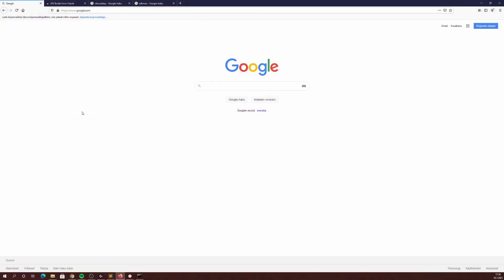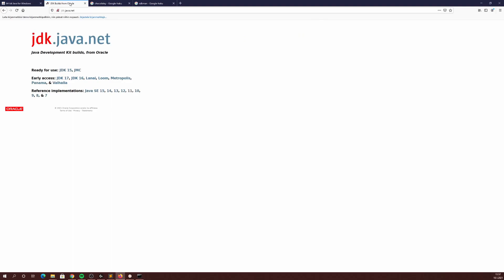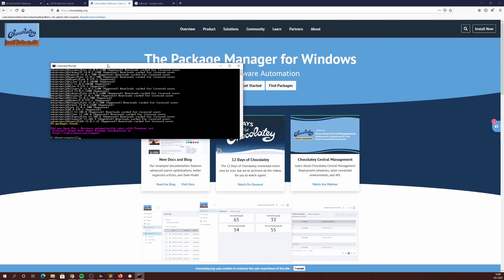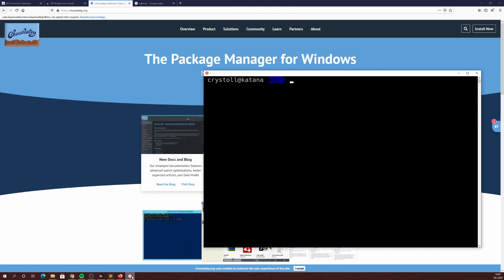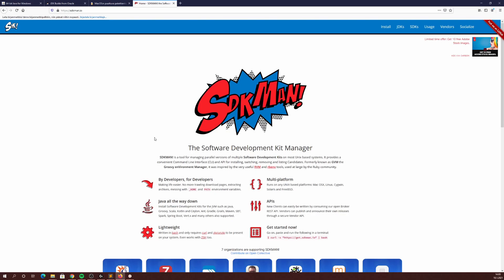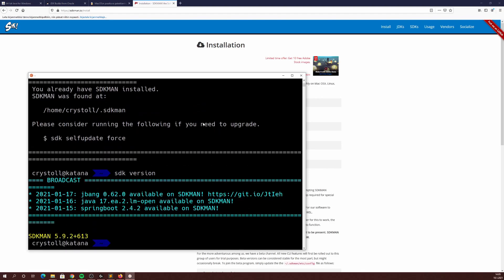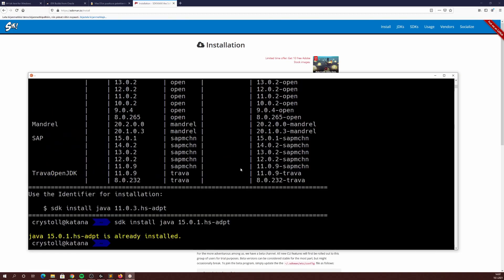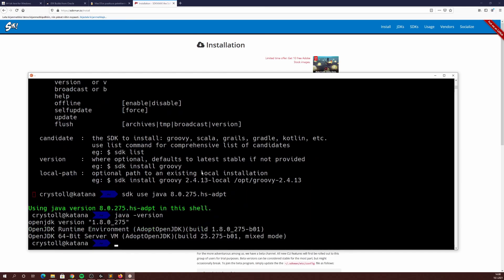How to install Java?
In this short clip, I'll show how I like to set up my computers for Java development, which means for me: How to automate that, supporting multiple versions as needed. JDK 15 is currently my favourite version to work with, but JDK 11 is often needed, so why don't we set up both?

Also some rambling on Java versions, and binary distributions, and you get to hear me butcher words like Linux and Ubuntu.